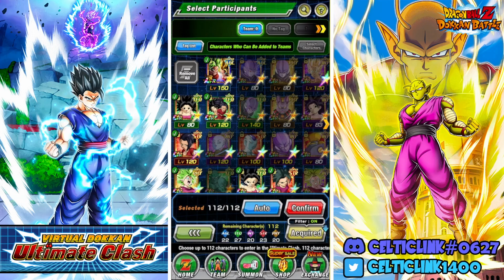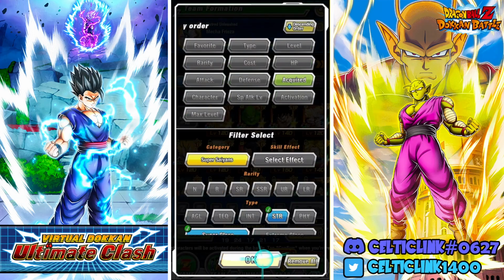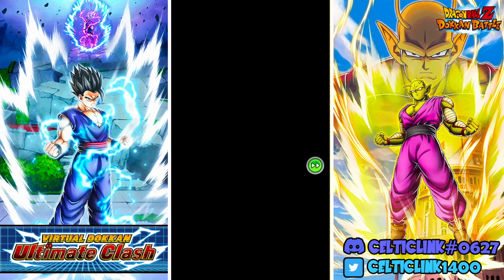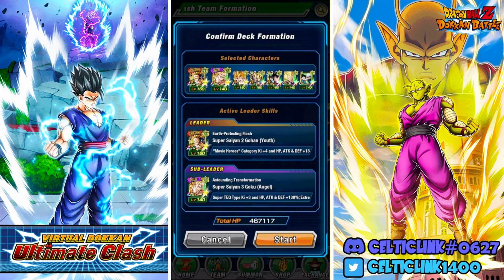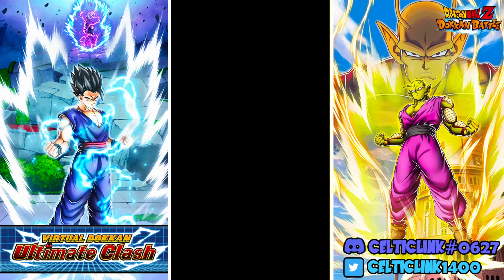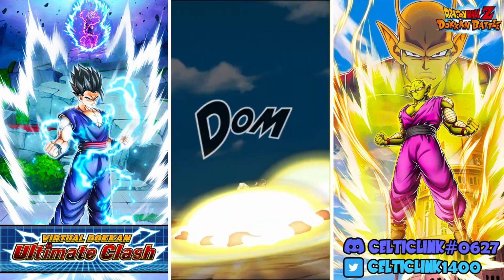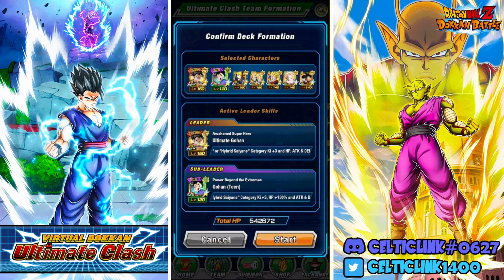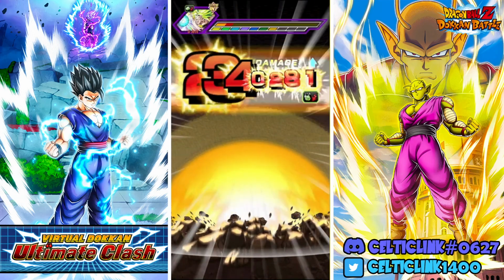THAT WAS UNEXPECTED! HOW TO BEAT THE 51st ULTIMATE CLASH MONO TEAM BUILDING GUIDE [Dokkan Battle]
This Ultimate Clash is definitely hard than the last! In this video we show how to build mono type teams based around type effective categories to beat this round!

Credit to Kuwa on twitter for the HD Piccolo and Gohan Arts